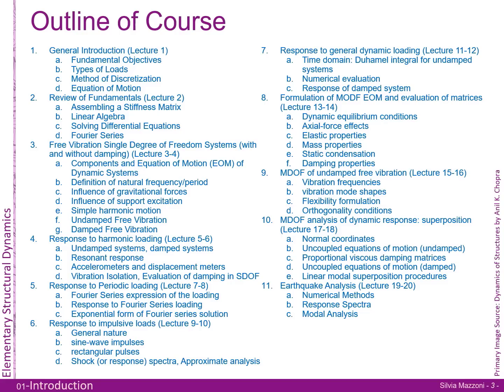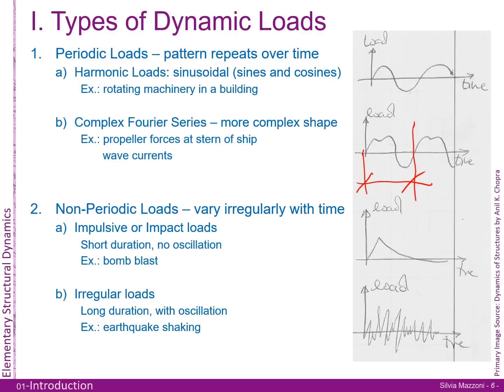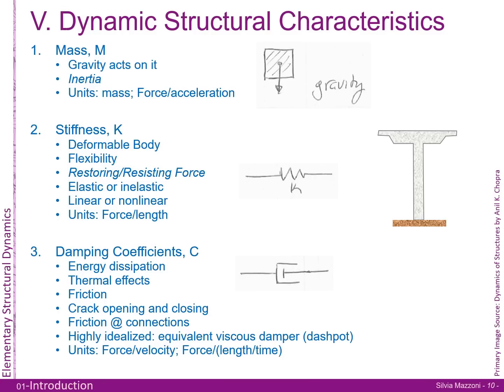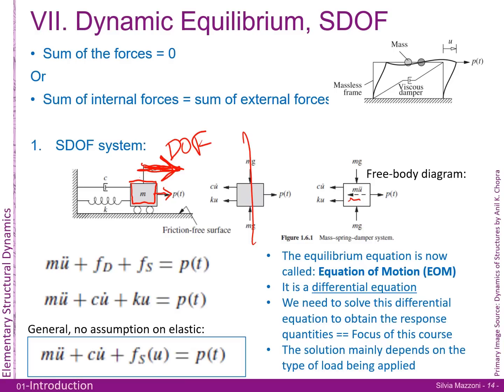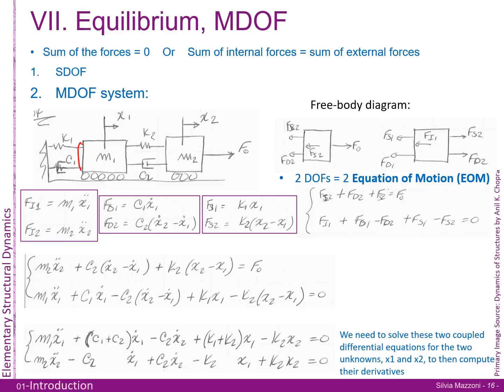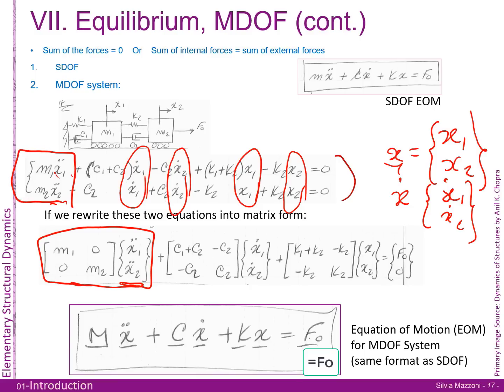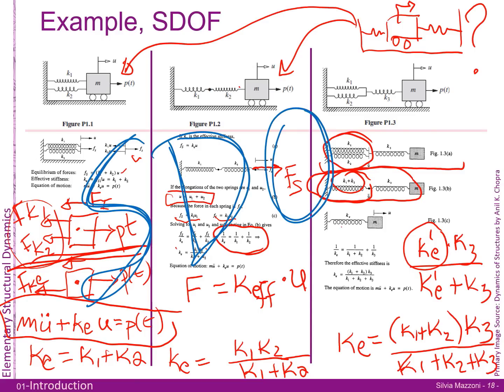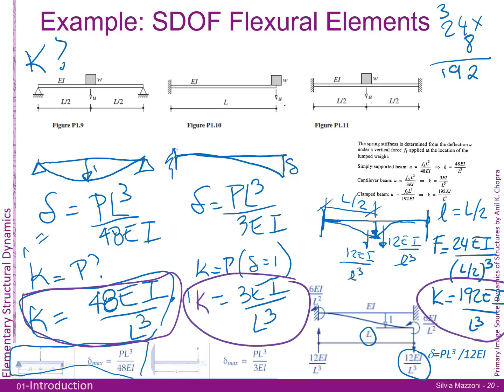Structural Dynamics Lecture 1, Introduction